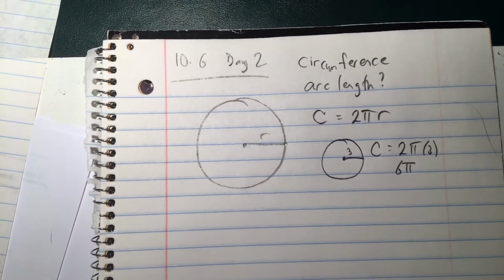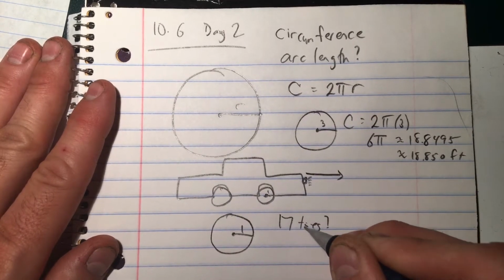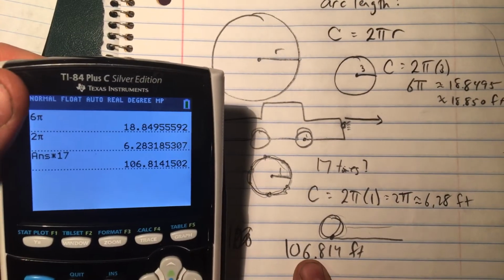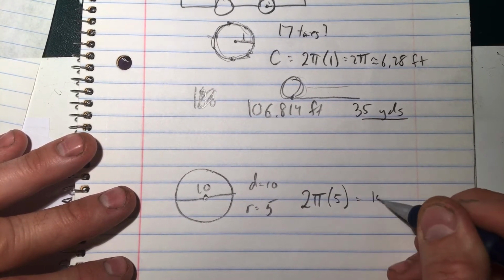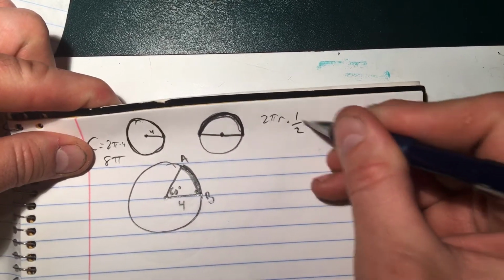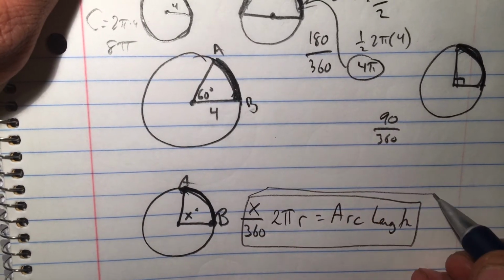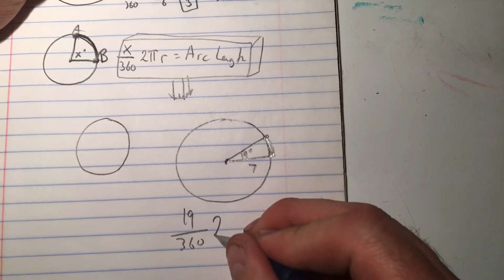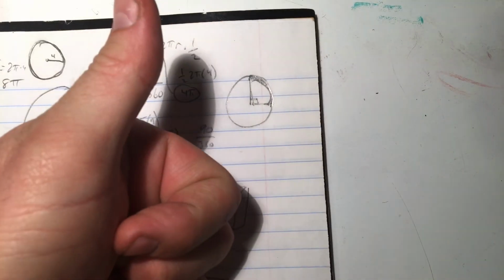10.6 Day 2